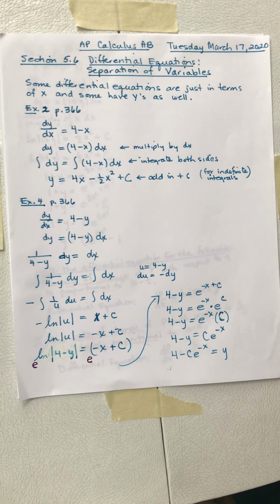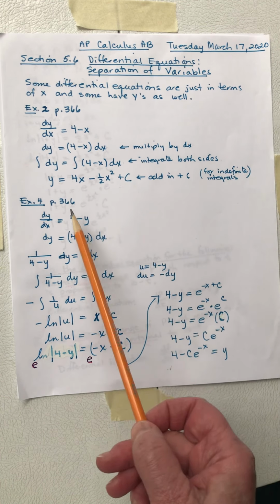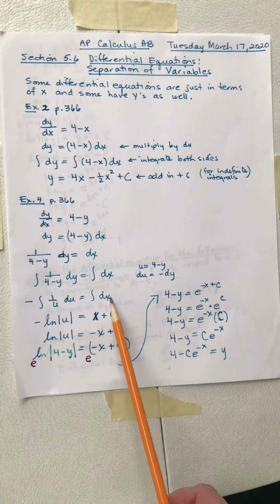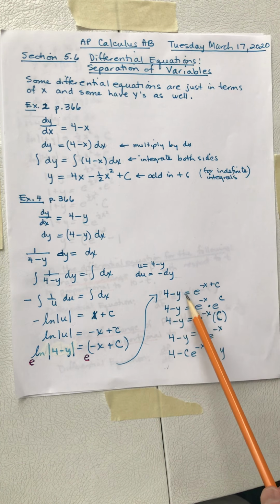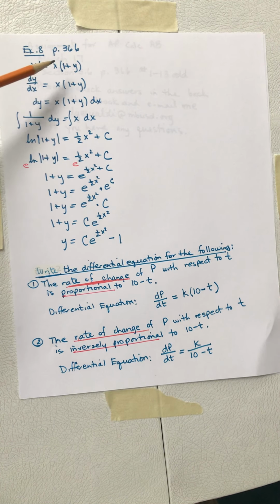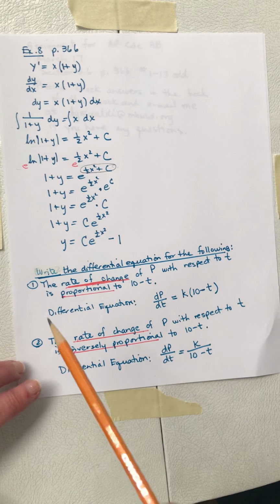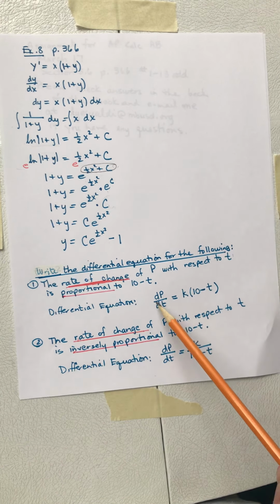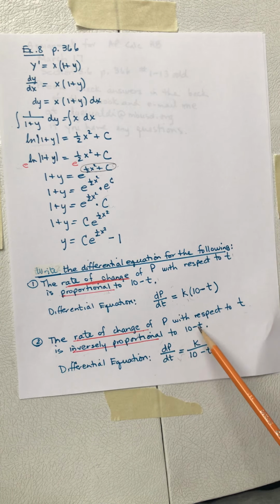Ms.G’s AP Calculus AB class 3/17/20